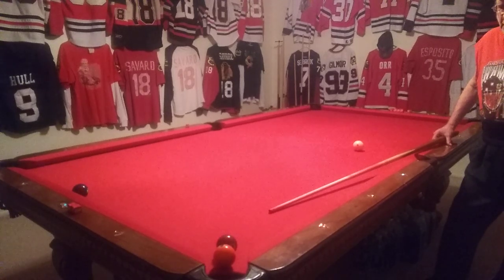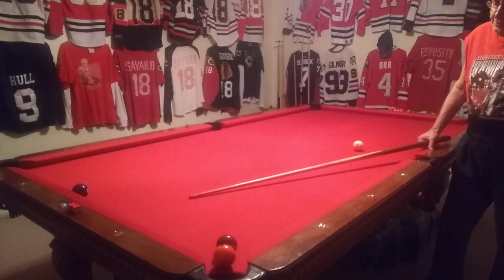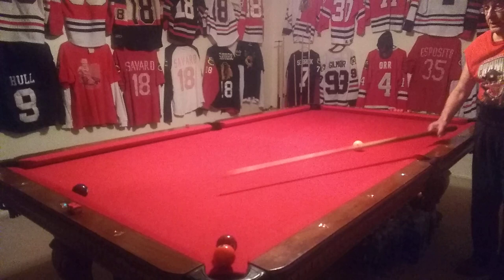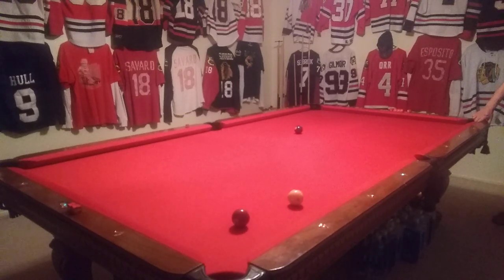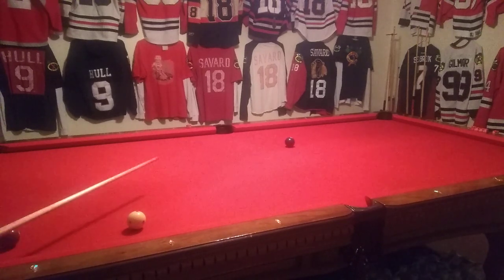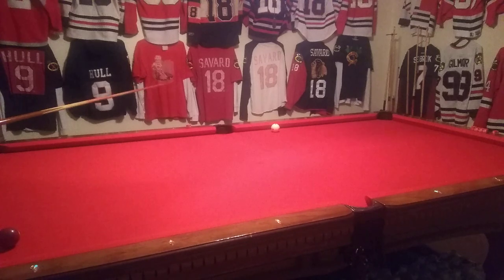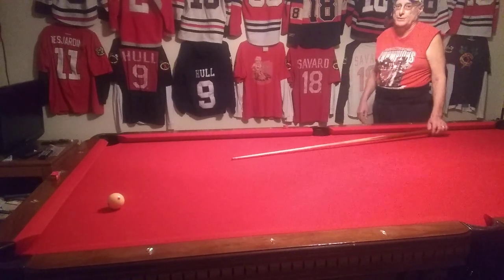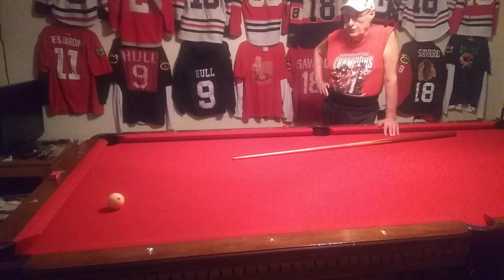Drawing off the 2 ball bank BILLIARDs the Q ball break out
IN 7 BALL YOU MUST MAKE A BALL (NO SAFETYS) OR ITS BALL IN HAND. THATS ALL I PLAY NOW. IF YOU ARE PLAYING ME, EVERY POCKET HAS TO BE CALLED BEFORE YOU SHOOT.  KNOWING DIAMONDS AND BANK LANES ARE MUST TO BE A TOP PLAYER.